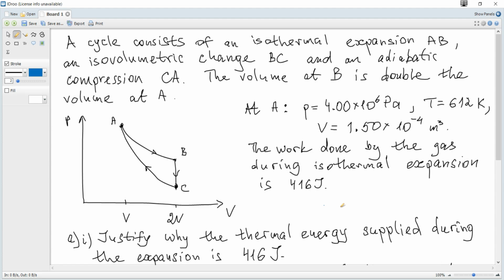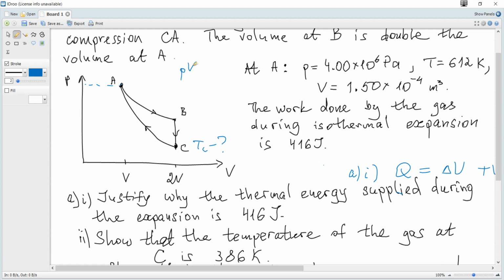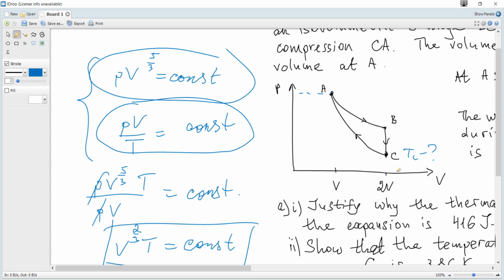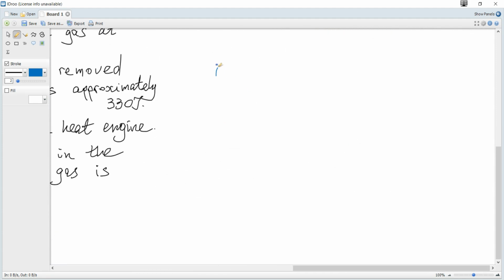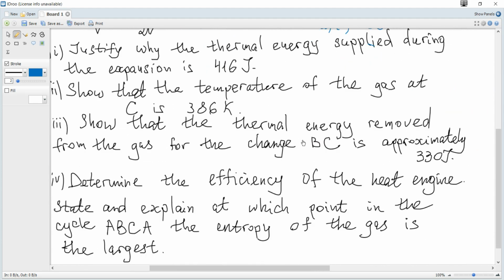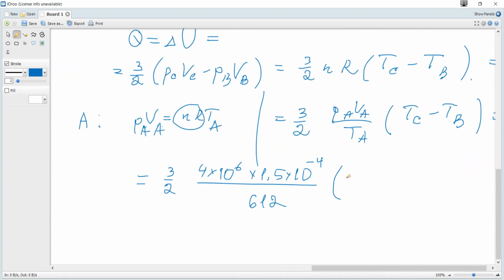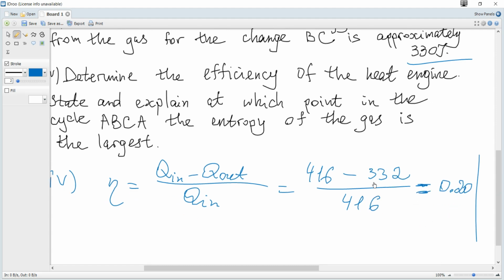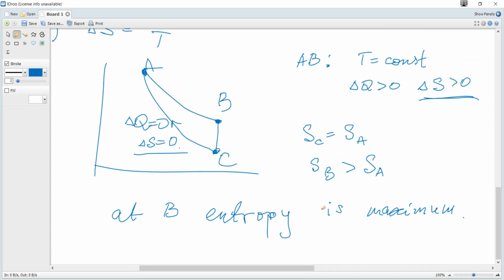Ex.1. IB Physics B4. Thermodynamics. A heat engine. A cycle. Entropy. Efficiency. Energy supplied.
IB Physics Past Papers May 2017 TZ2